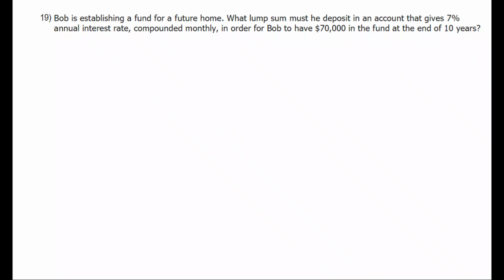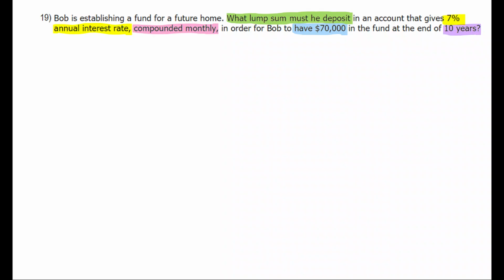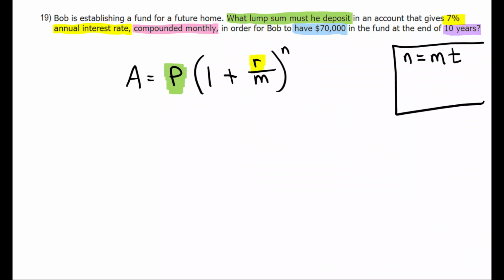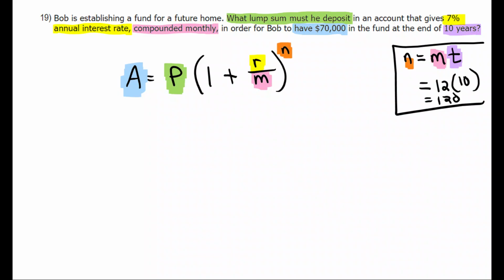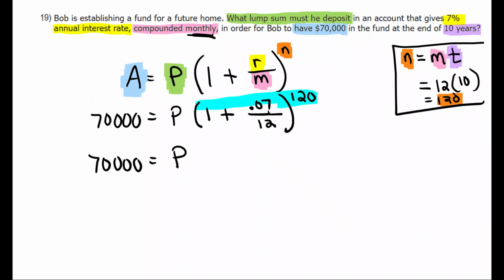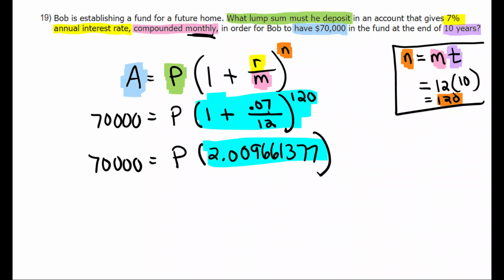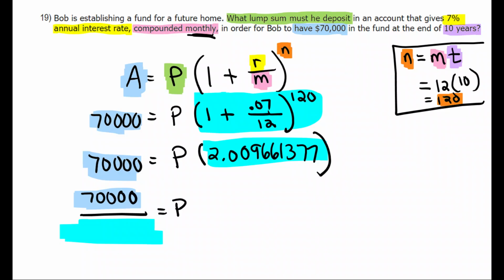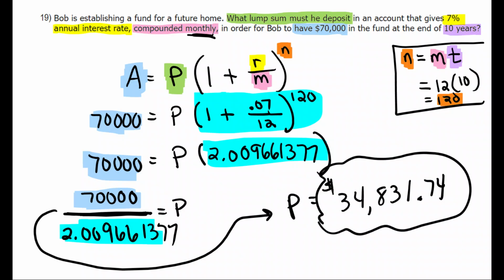M110 - Review for Exam III: #19